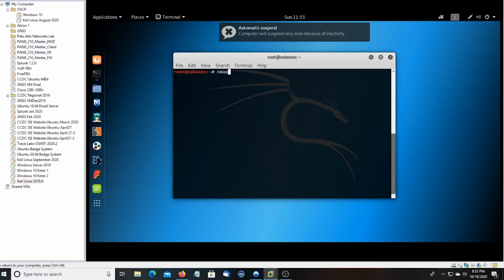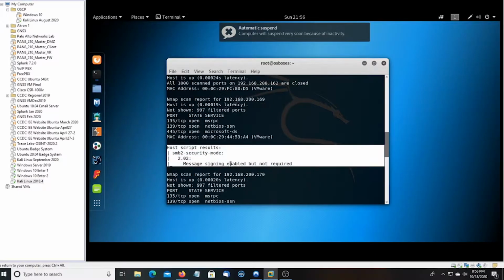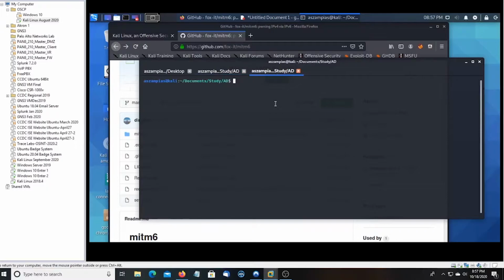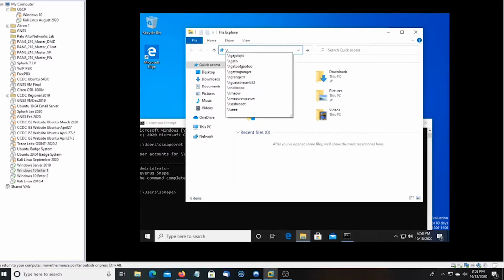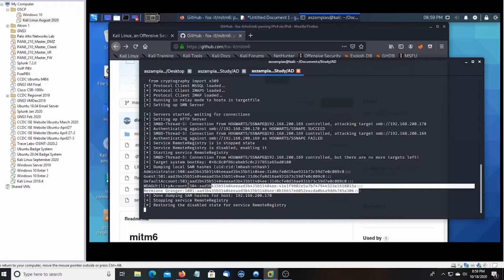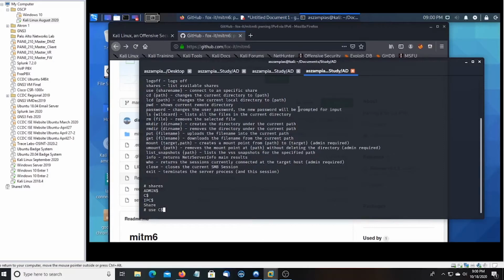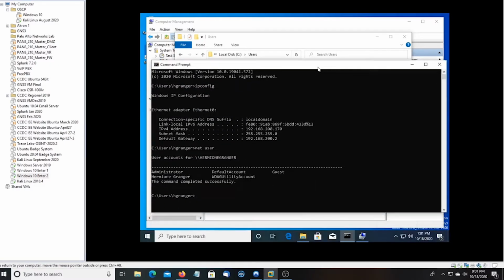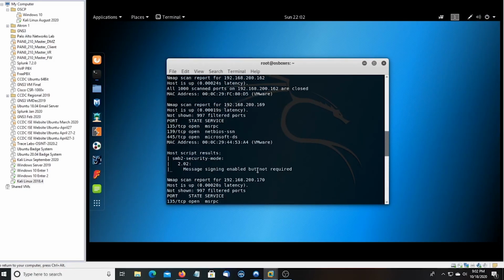SMB Relay Attack